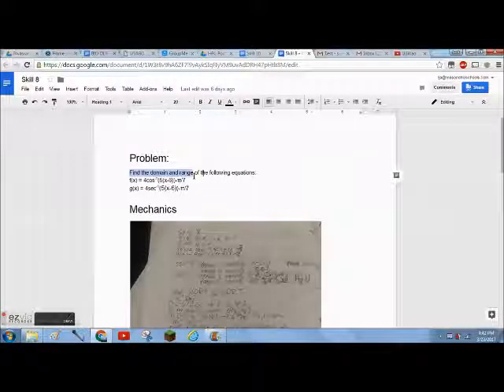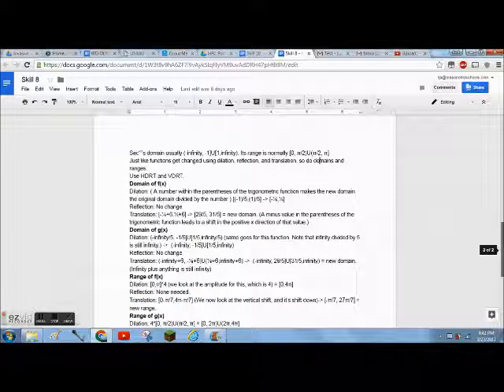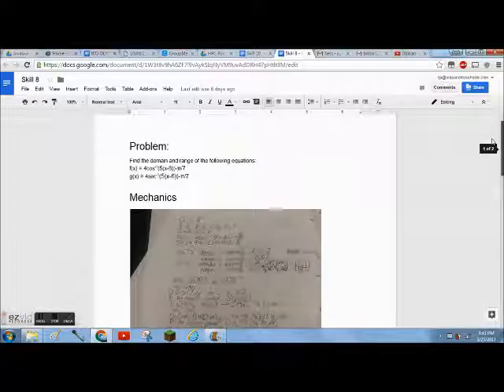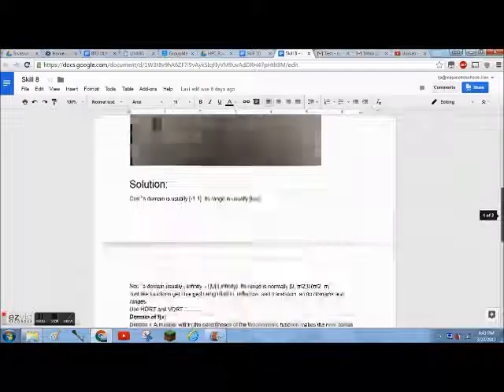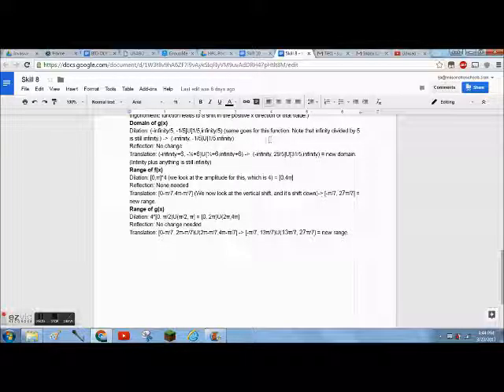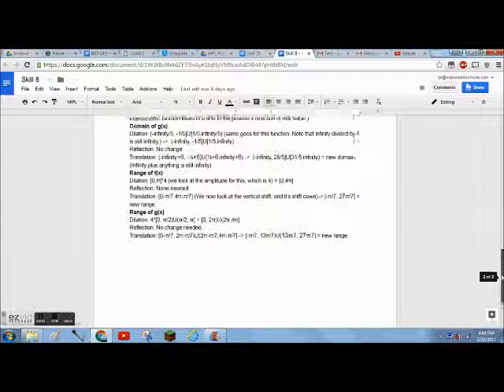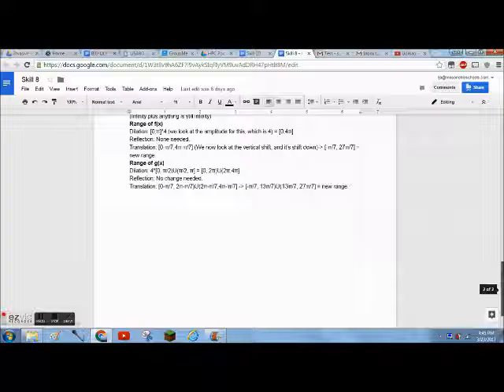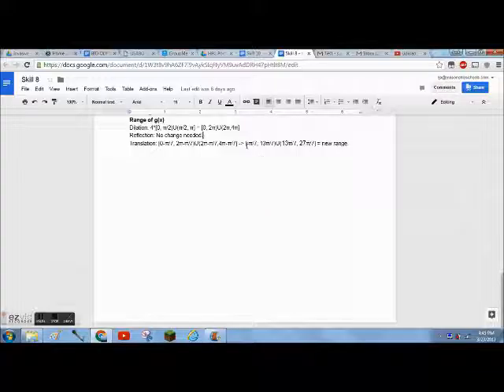Skill 8: Trigonometry